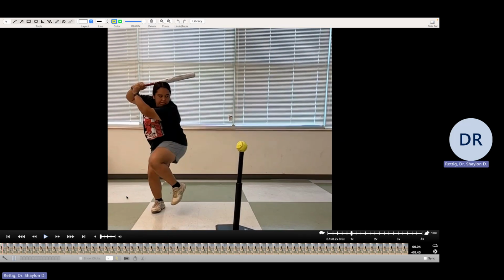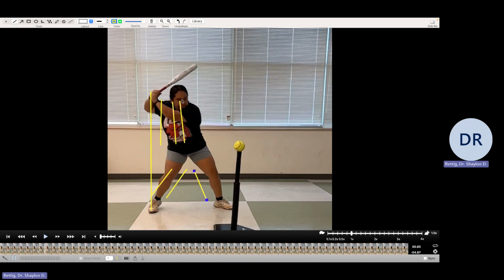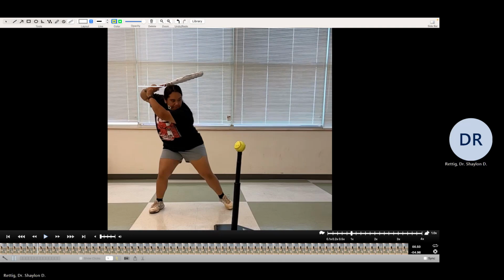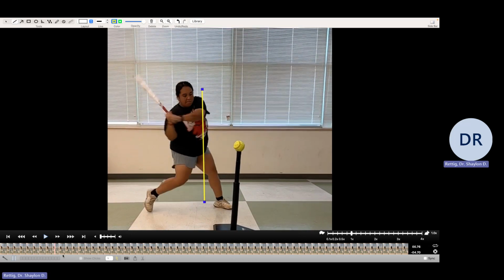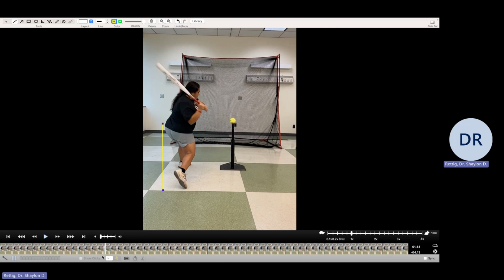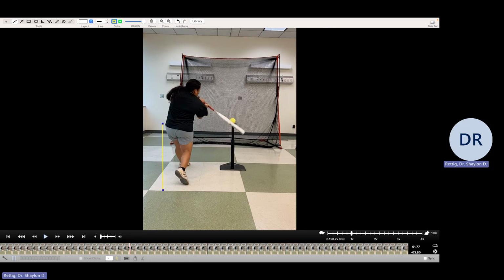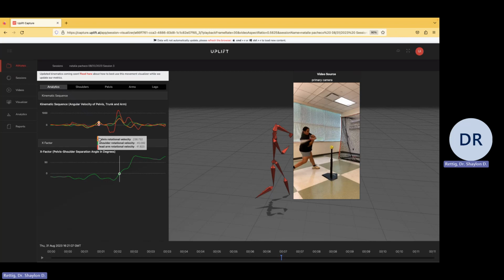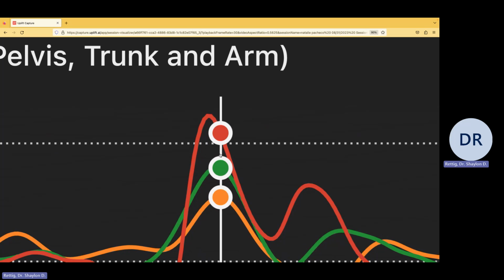Natalie Pacheco Evaluation #1